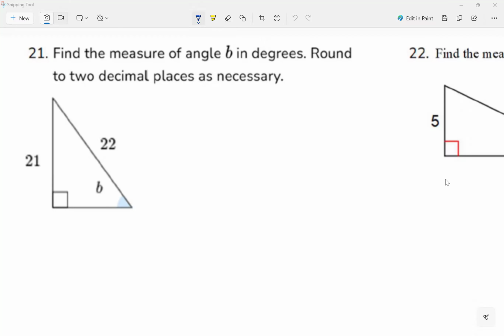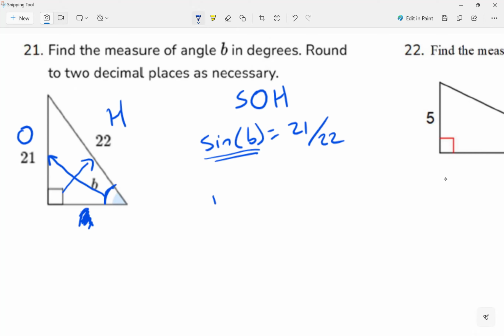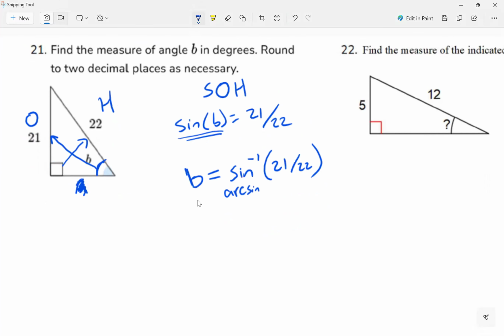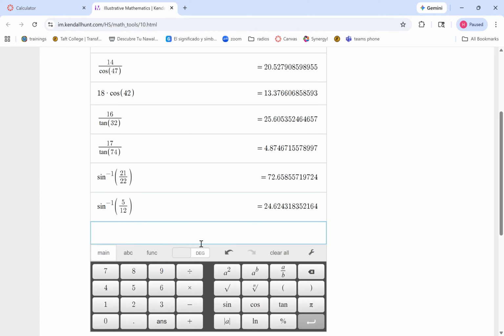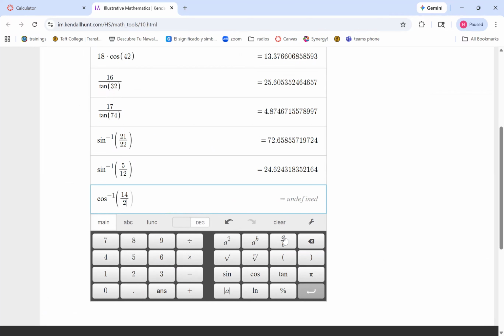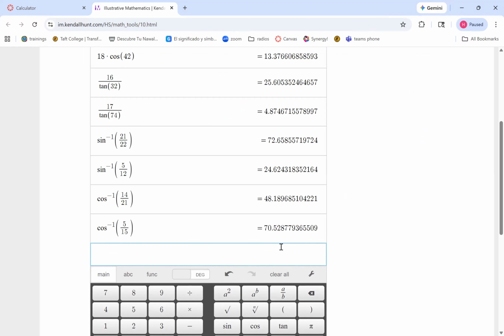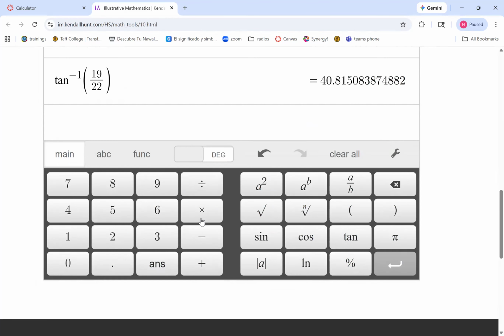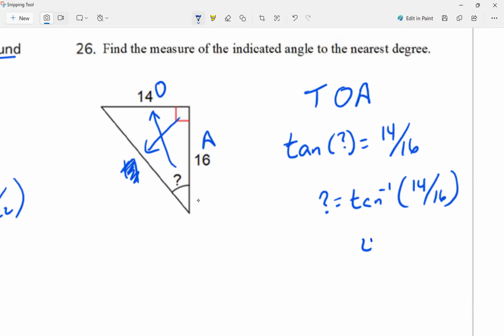Leonzo solve for angle